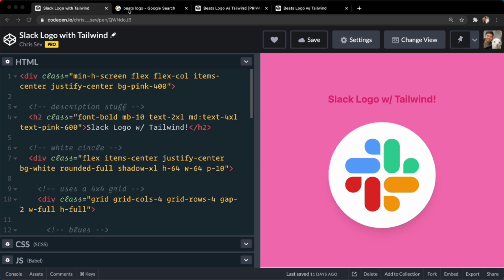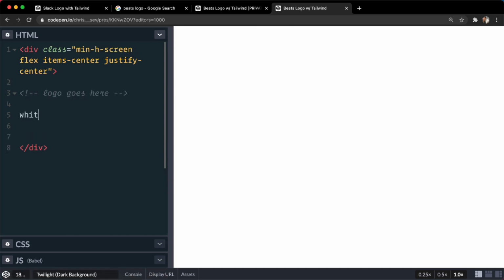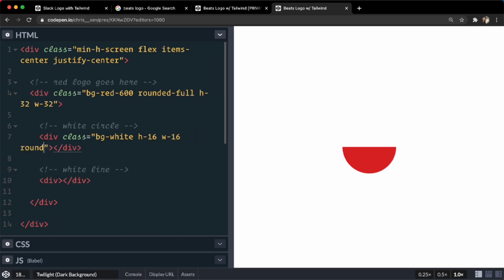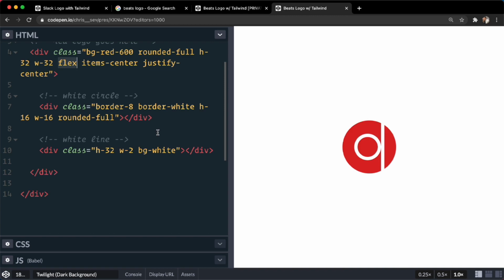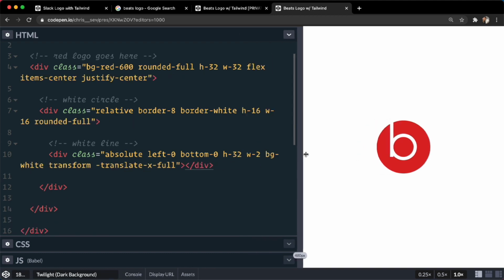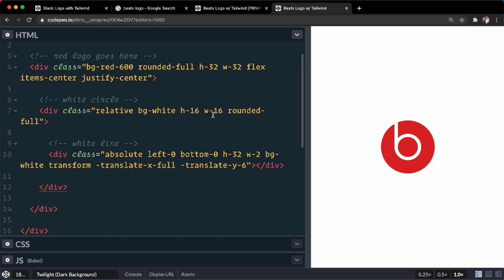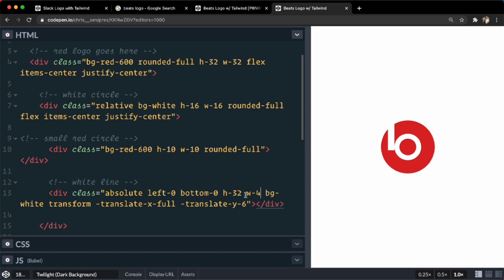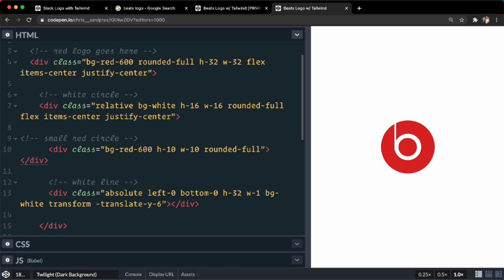Make the Beats Logo with Tailwind CSS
Let's make more logos with Tailwind CSS like we did with the Slack logo!

0:00 Introduction
0:38 Coding
5:34 Failure